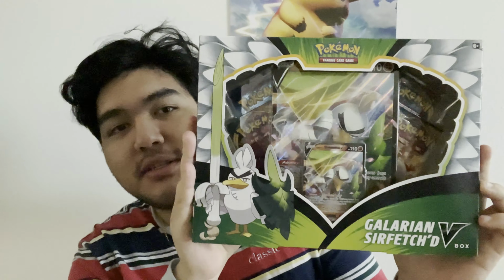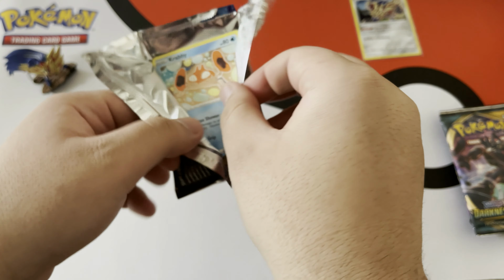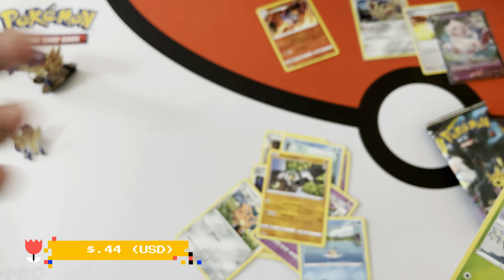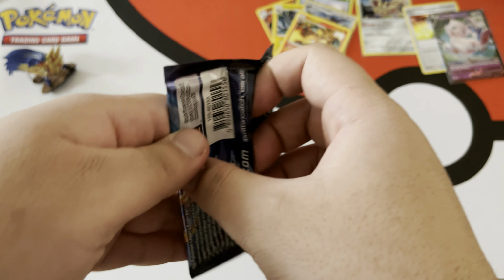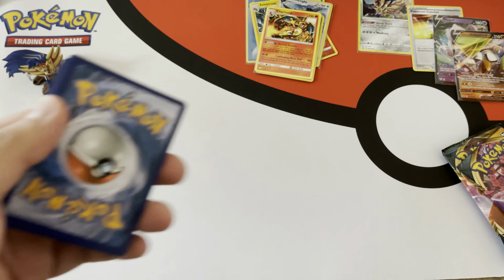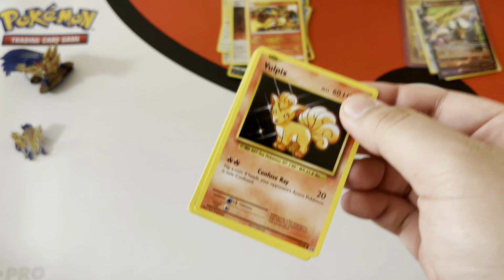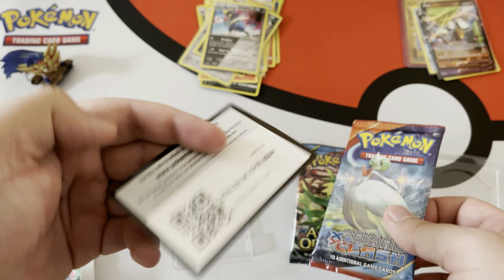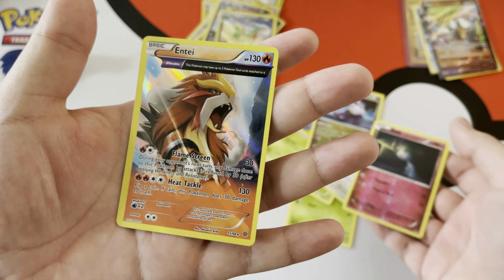[ZAMAZENTA] True Steel and More Pokemon Card Opening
Opening the Zamazenta True Steel, Galarian Far Fetch'd, and Knockout Collection Boxes!